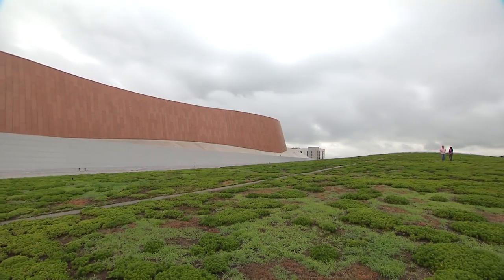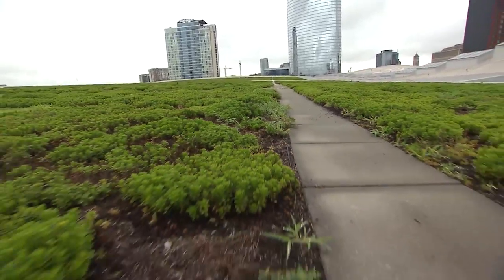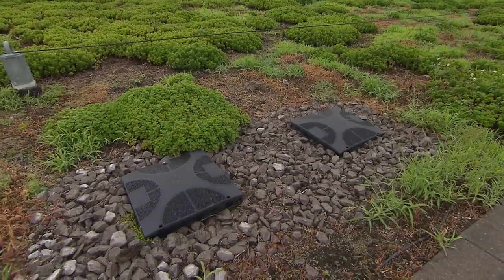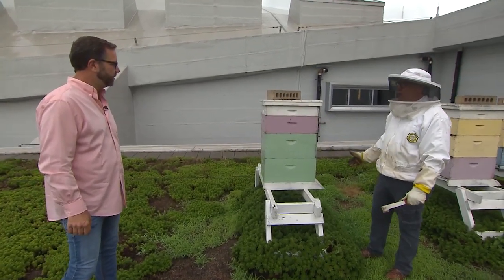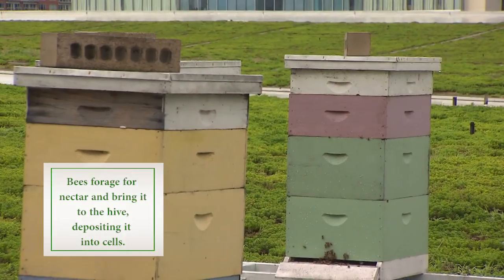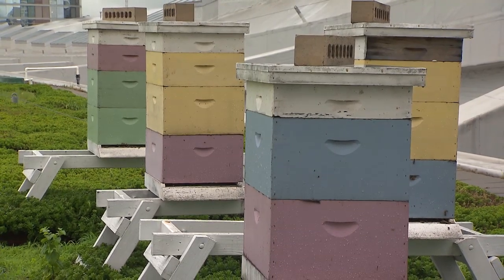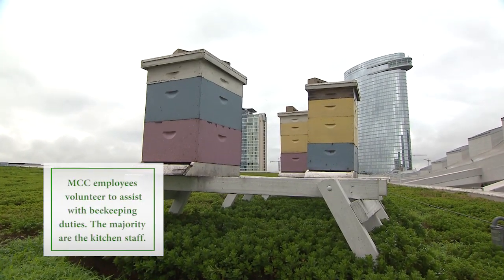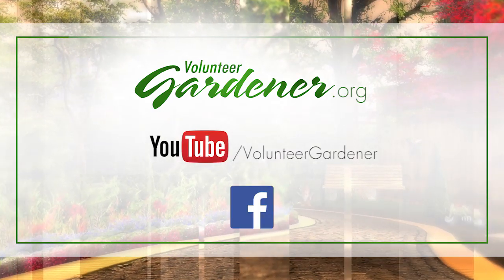Green Roof: Music City Center| Volunteer Gardener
The largest green roof in the Southeast U.S. is atop the Music City Center in downtown Nashville, TN. Troy Marden learns all the positive things happening 100 feet off the ground.